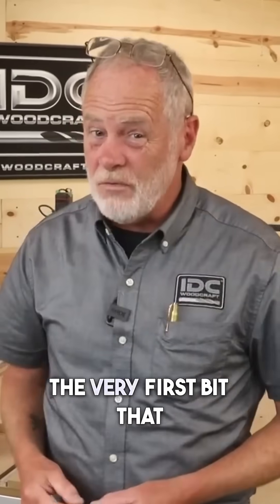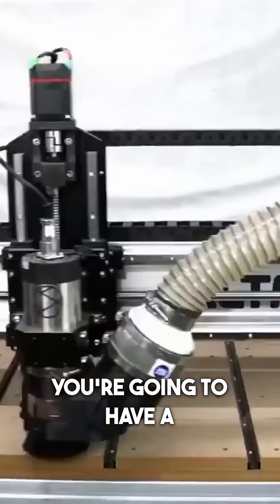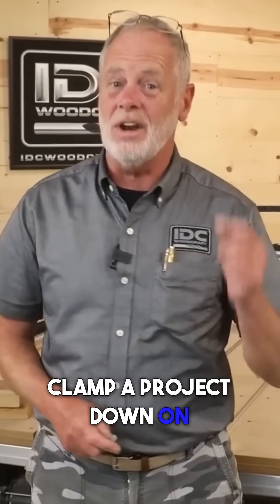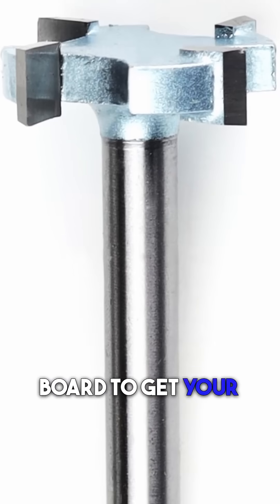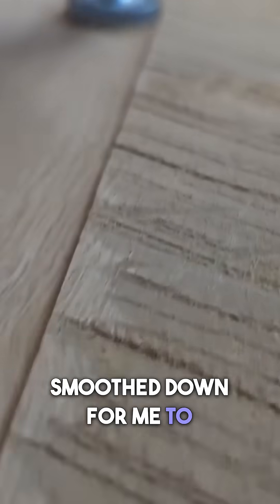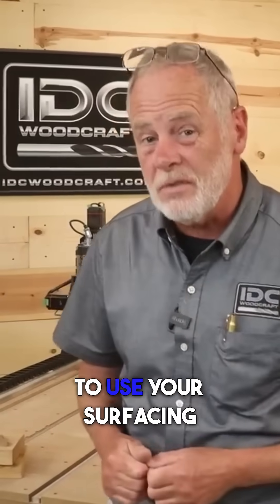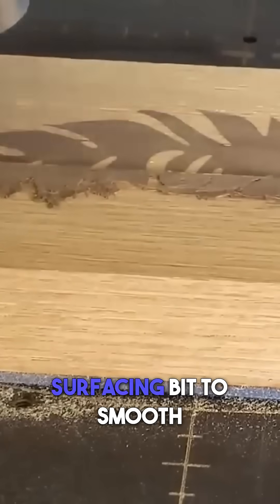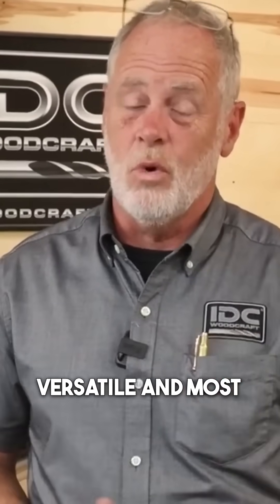6 Surprising Ways to Use Surfacing Bits on a CNC Router (do you know what they are?)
CNC enthusiasts, listen up! The surfacing bit is absolutely NECESSARY—your must-have for perfect projects. From leveling your spoil board to flattening warped wood & ensuring flush inlays, this bit does it all. Don't skip it, your precision depends on it! Ready to take your CNC game to the next level? Let’s get surfacing!